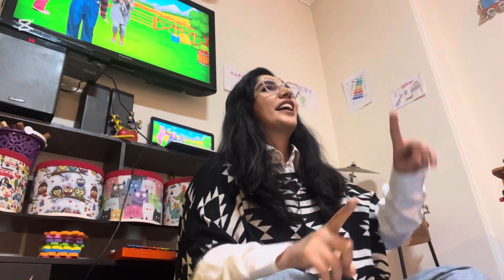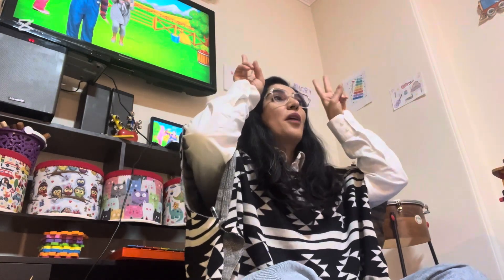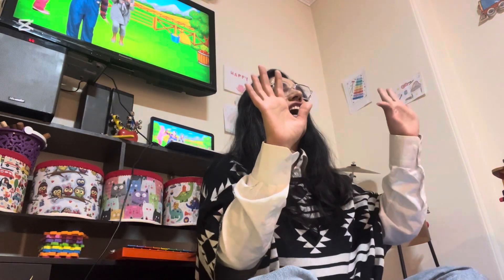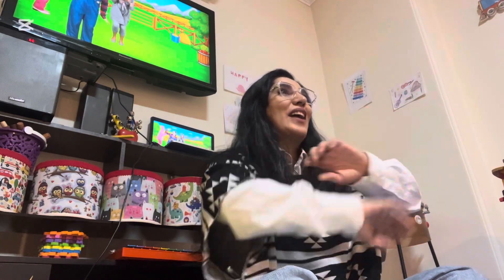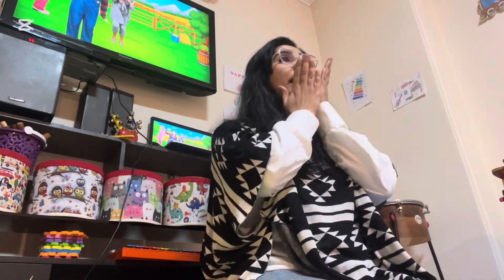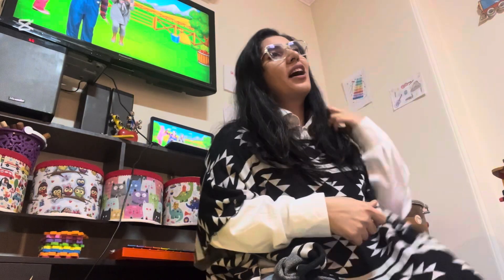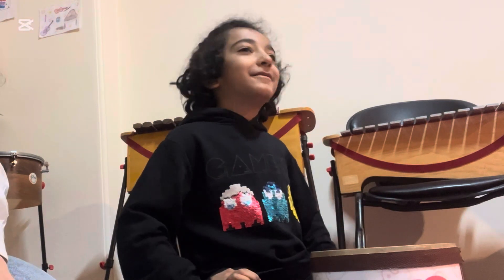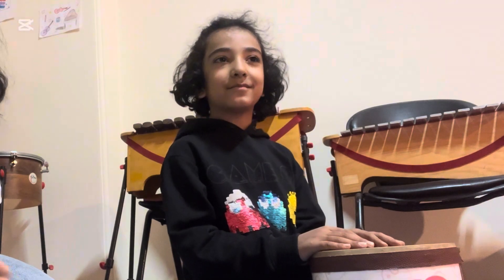learn morning routine for preschool and kindergarten